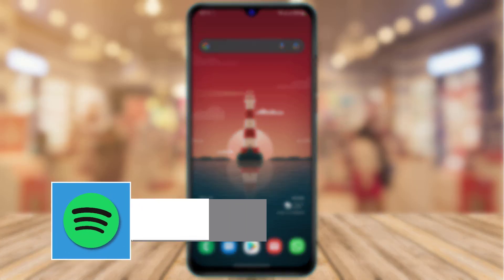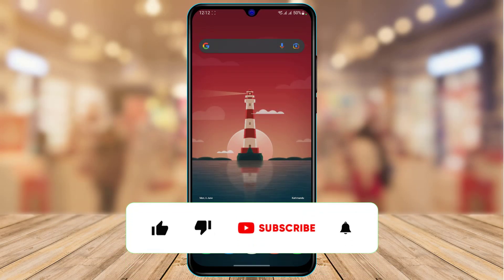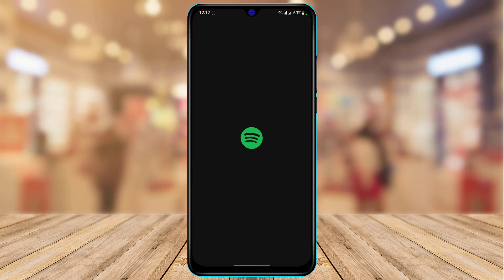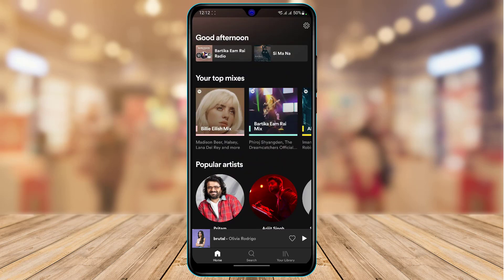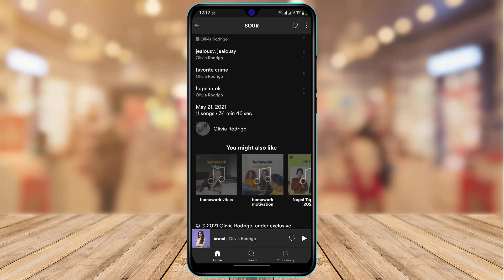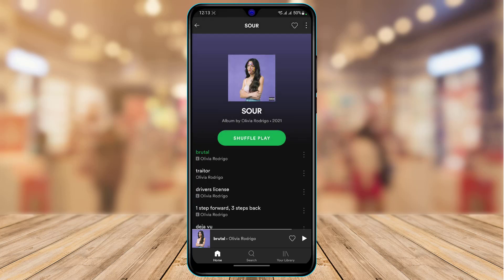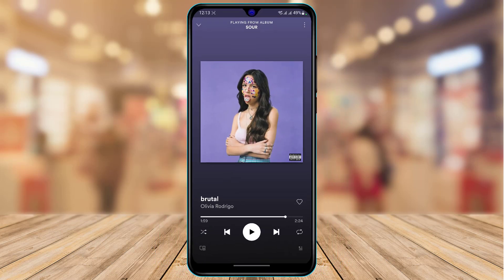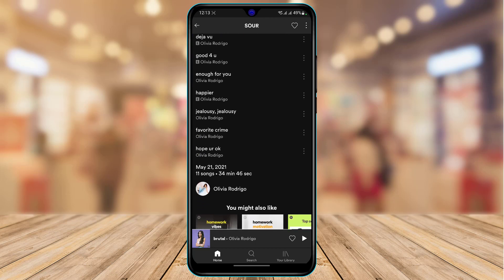Fix Spotify Shuffle Play | Turn Off Random Songs (2022)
This video guides you in an easy step-by-step process to fix the shuffle play on Spotify.

Follow these simple steps:
1. First of all, update the Spotify app to the latest version
2. Open Spotify and log in to your account
3. Select any playlist or song and open it
4. At the bottom left, tap on the green arrow to turn off Shuffle.
5. Now it will play the very next song after the song ends.

0:00 Introduction
0:22 Update Spotify App
0:40 What the Issue Is
1:07 How to Fix Spotify Shuffle Play
1:56 Outro: Final Verdict